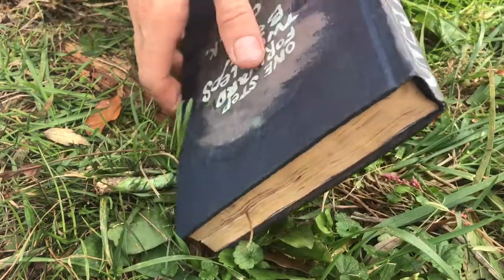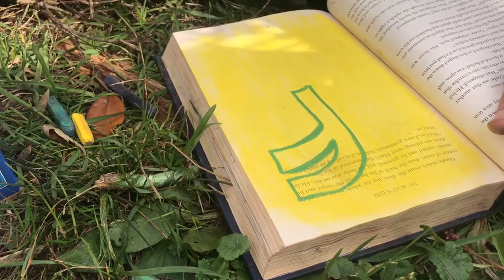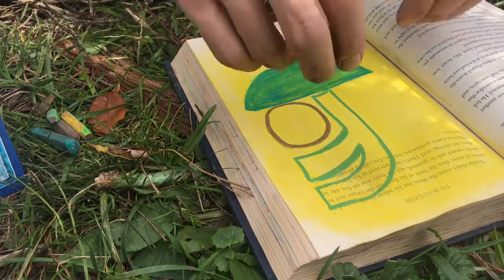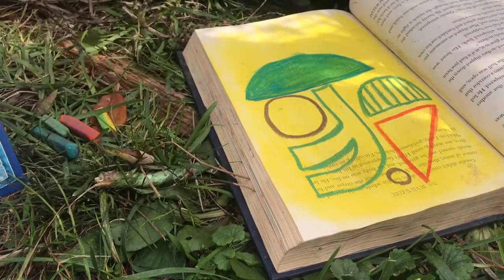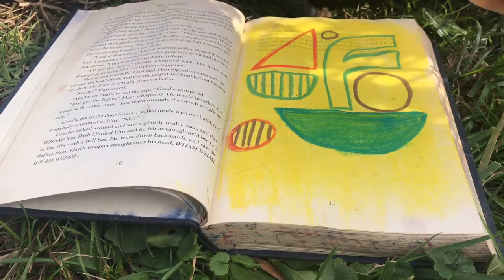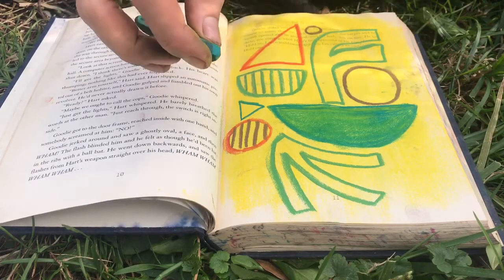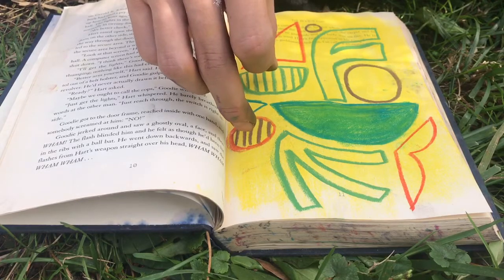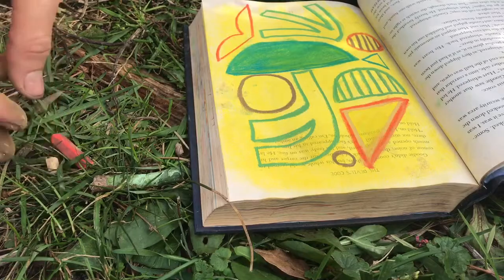Drawing in my sketchbook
In this video I go in depth talking about my process while drawing and how I evaluate my drawings before they become paintings. I also talk about sketching and how different drawing techniques play important roles in the development of my art.

Sorry for the random cut at the end of the video I believe I got a phone call.

If you would like to know more about me or would like to see something here on my channel, feel free to drop it down in the comments. Or you can head over to my Instagram @knottsoffical_artwork

As well as my society6 I now have a Redbubble with even more items on it! Both accounts are named Cody Knotts King!